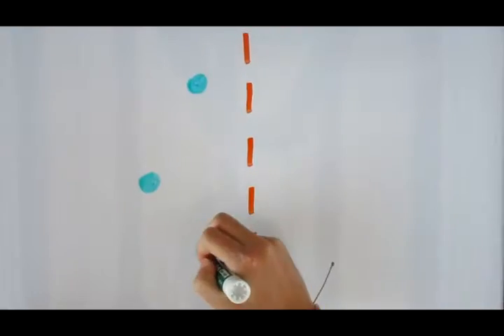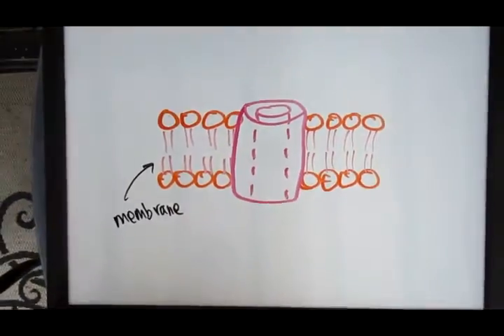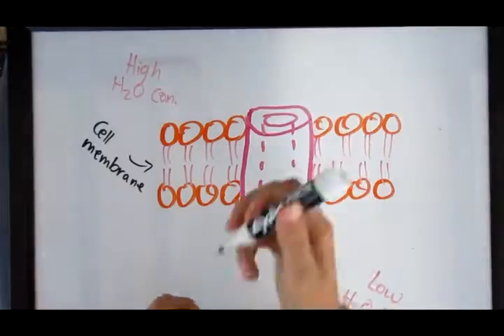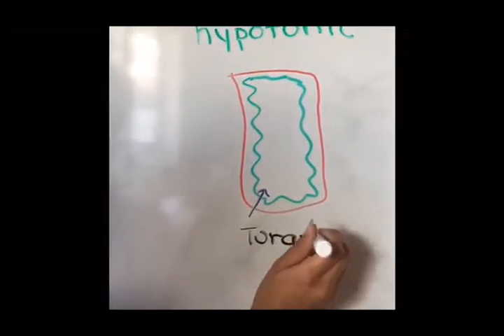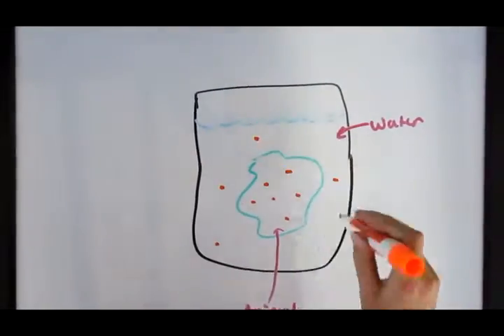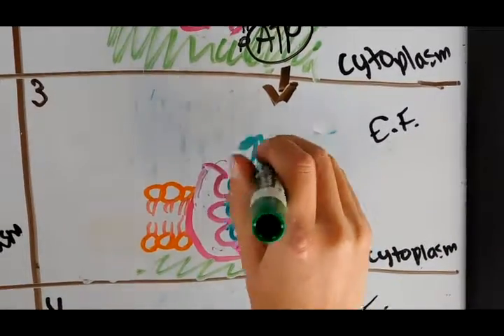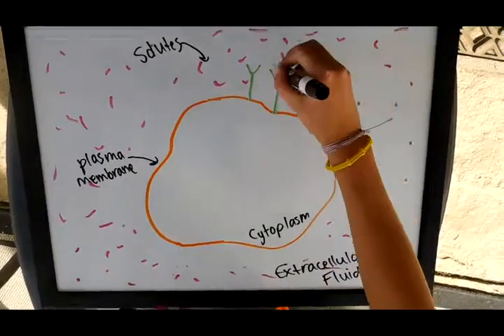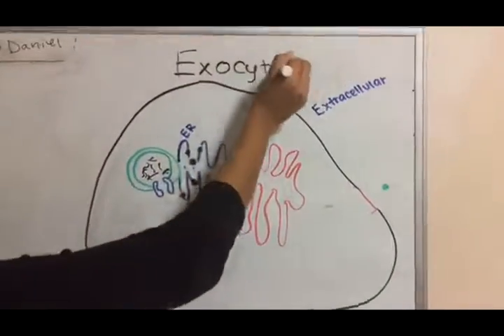Biology Project Dec 2017 Final version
Olivia Cortopassi
Dalia Sanchez
Lauren Jamison